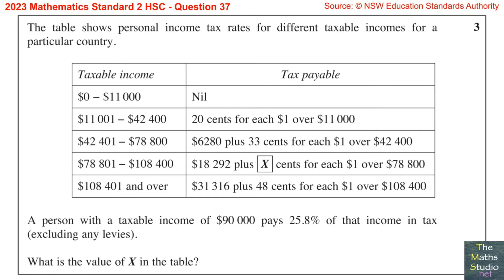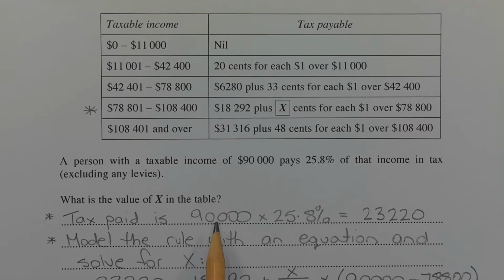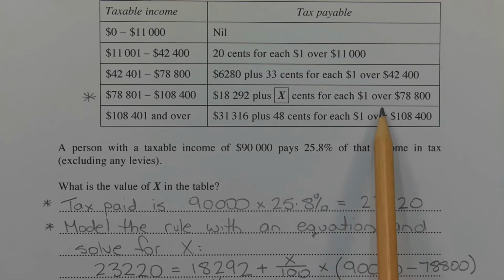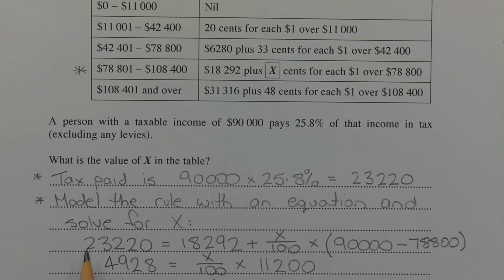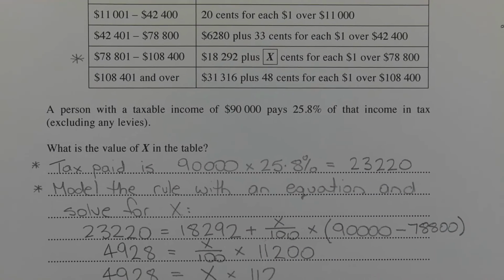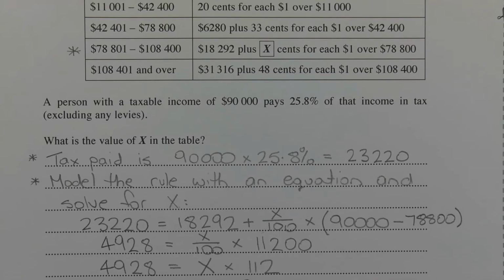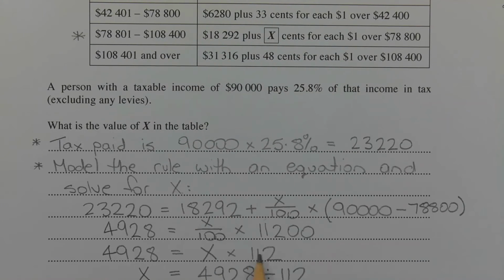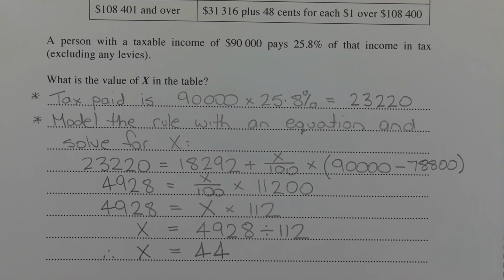2023 Maths Standard 2 HSC Q37 Find income tax rate given taxable income & percentage tax paid